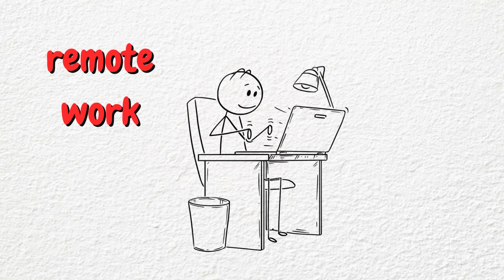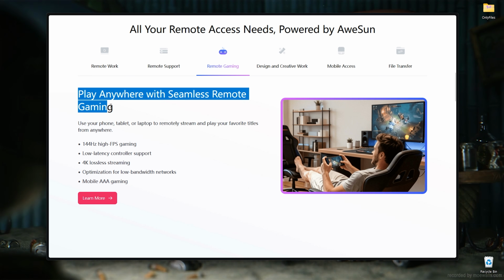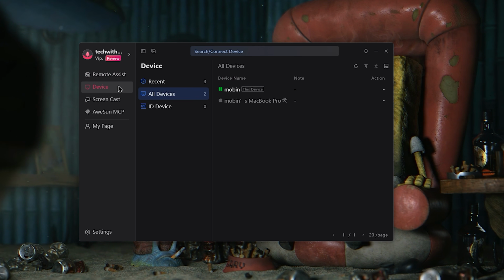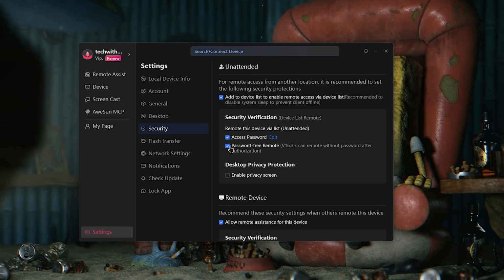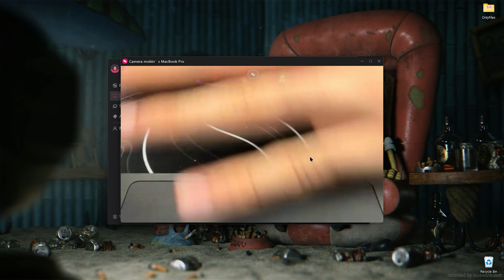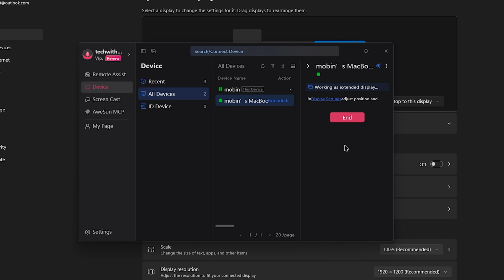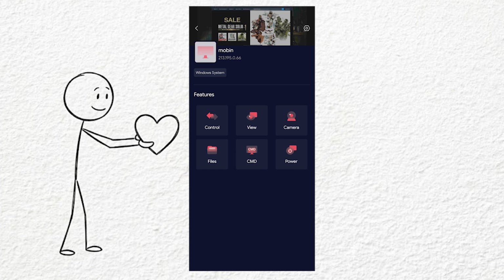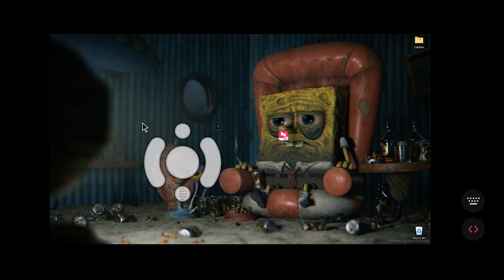I Replaced Multiple Remote PC Tools With One App | AweSun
Remote work, remote support, file transfers, gaming, and accessing your devices from anywhere usually means relying on multiple different tools. In this video, I take a deep dive into **Awesun Desktop**, an all-in-one remote desktop solution designed to bring all of these features together in one fast and seamless application.

I test Awesun across my Windows PC, MacBook, and phone, covering everything from remote desktop access and high-speed file transfers to camera access, SSH, port forwarding, second-monitor functionality, mobile control, screen casting, and remote gaming.

I also test its **144Hz high-FPS remote gaming**, explore its security and password-free authentication options, and show how you can use a laptop as a second monitor.

One of the most interesting features is **Awesun MCP**, which brings MCP capabilities into the remote desktop experience. I also take a look at the mobile application and its virtual mouse, keyboard, Bluetooth mouse support, screen switching, recording, screenshots, and more.

Finally, I test the gaming experience by remotely connecting my MacBook to my Windows PC to see how well Awesun handles real-time gameplay.

• Remote access to Windows PCs, MacBooks, and other devices
• Secure remote connections with passwords and mobile authorization
• Fast file transfers between local and remote devices
• Remote camera access and control
• SSH access for Linux devices
• Port forwarding for development and testing
• Using a laptop as a second monitor
• Remote display quality and performance settings
• Phone-to-PC screen casting
• Controlling your PC remotely from your phone
• Virtual mouse and keyboard controls
• Bluetooth mouse support for remote desktop control
• Remote screenshots and screen recording
• Audio controls and screen switching
• Remote gaming between different devices
• Multi-monitor support with Split Screen mode
• High-FPS remote gaming and low-latency controls
• MCP and how it can be used with remote desktop workflows

🧩 **Apps Mentioned**

I’m **Mobin!** I share videos on useful software, AI tools, websites, and tech tips to help you get more done and spend time on what really matters.

**Explore the exciting world of software, AI-driven websites, and cutting-edge technology on my channel!**